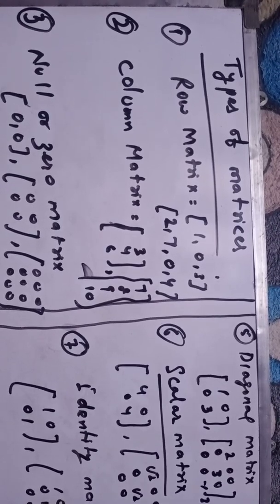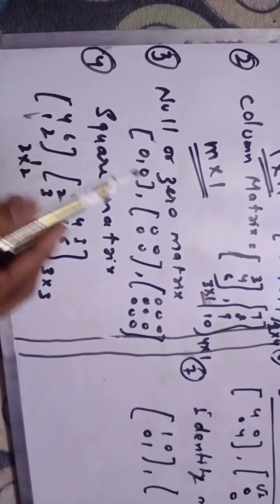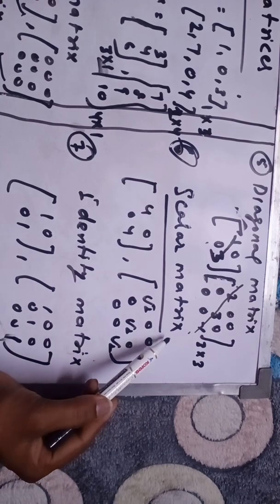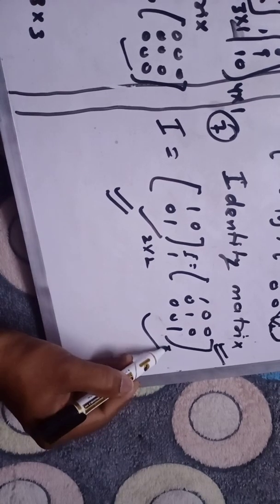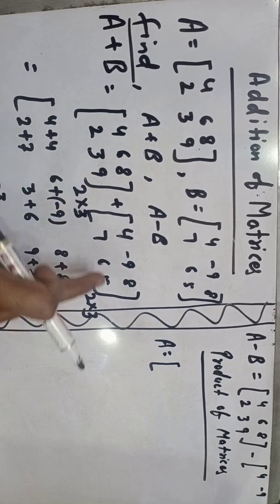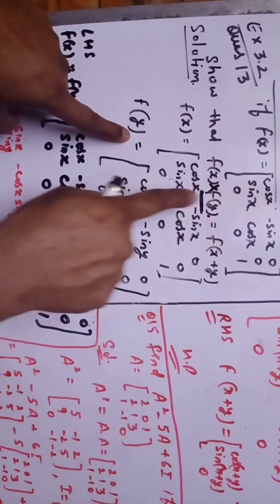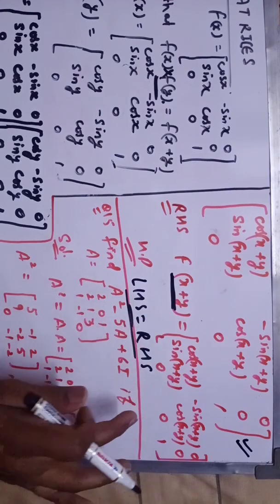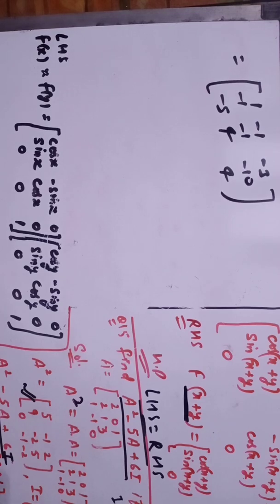class 12 video no 3 chapter Matrices